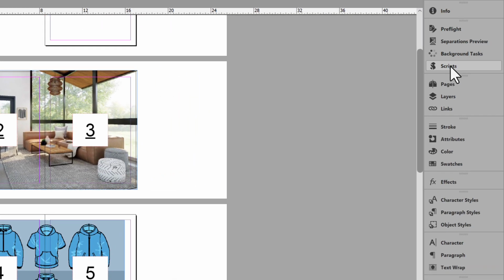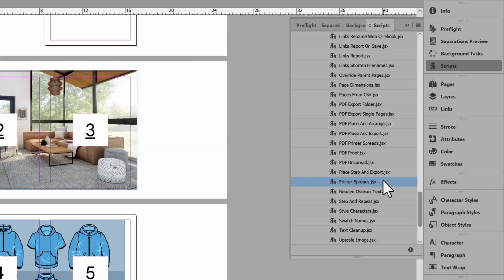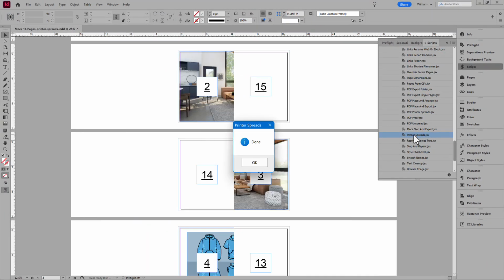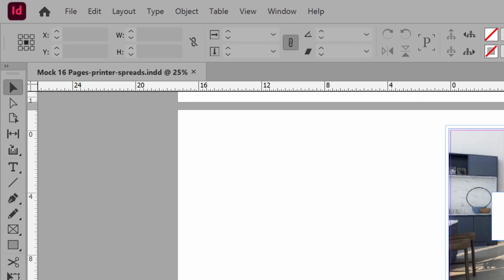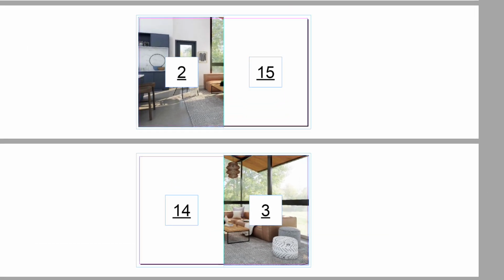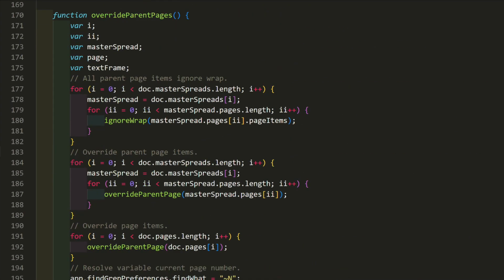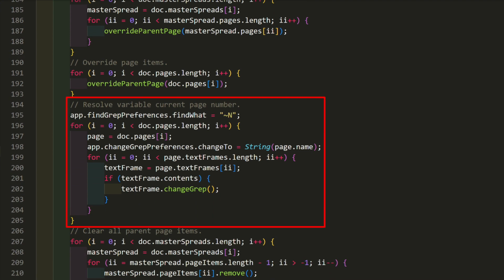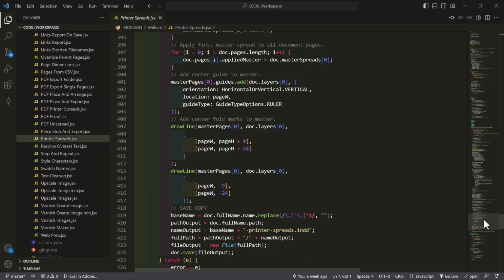InDesign Script Printer Spreads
UPDATE 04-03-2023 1 PM PST: User reported a serious flaw in the script and it has been fixed. Download again if you did before today at 1 PM PST.

JavaScript for InDesign arranges document pages into printer spreads. Video tutorial is Windows. Script works the same both macOS and Windows.

- Overrides parent pages
- Clears pasteboard and all guides
- Merges all layers